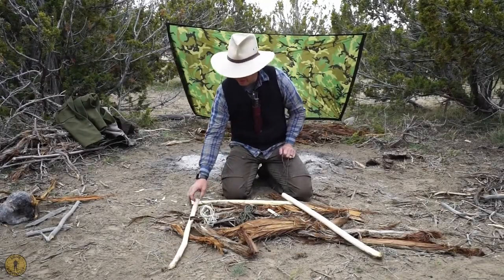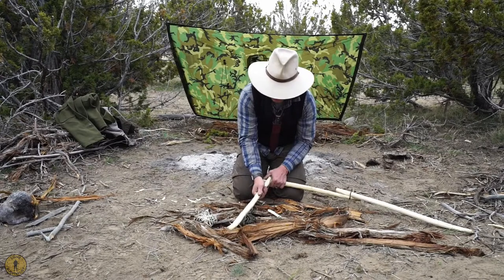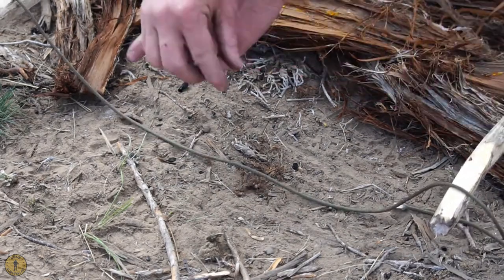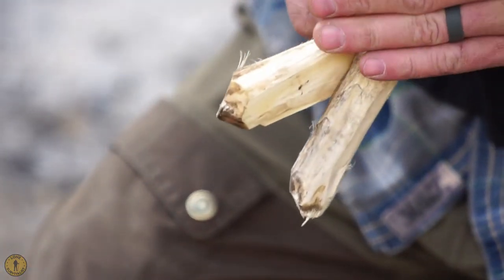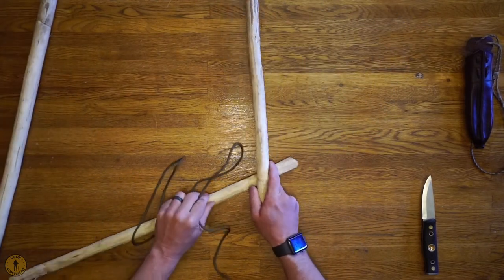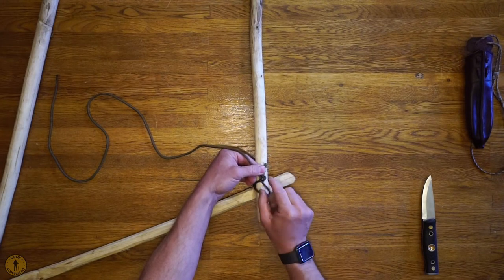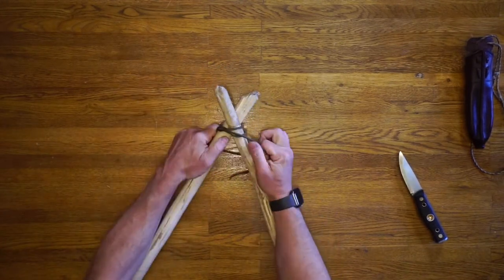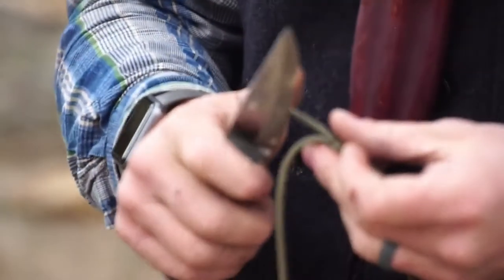💵 $1,000 Backpack? Who needs it. Build your OWN pack. (Part 2) 🌲 TTW Episode 27 🌲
🌵 You don't need to drop a bunch of cash on some other person's idea of a great pack. Build your own pack in the wild. The Roycraft Pack Frame.

🌵Real-world survival is NOT primitive...and it's not an ex-Special Ops operator decked out in $10k worth of top-of-the-line gear. It's a guy, maybe a bug out bag in the trunk, trying to survive a variety of conditions.

🌵Tame the wild. Don't let it tame you.

Lone Survivalist
If Not Now, Then When?